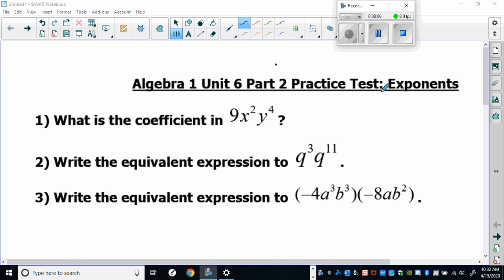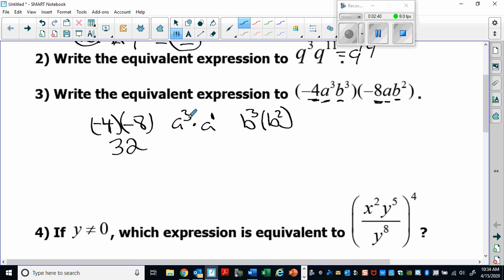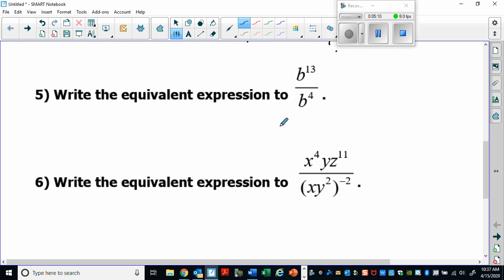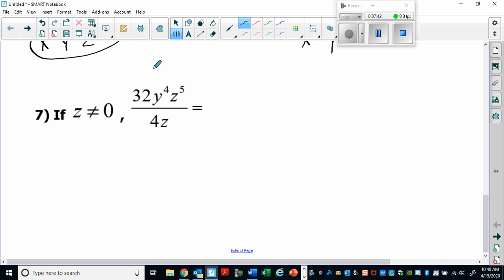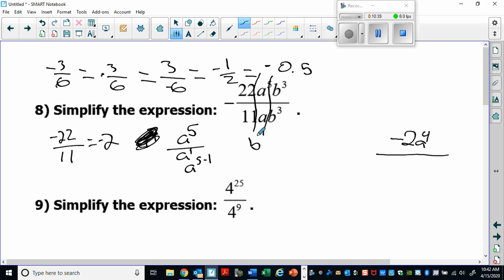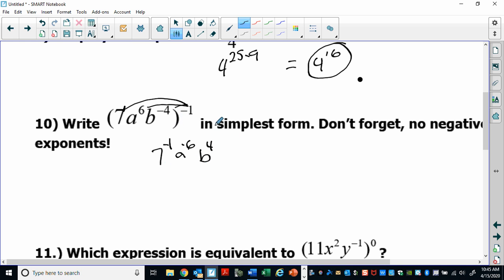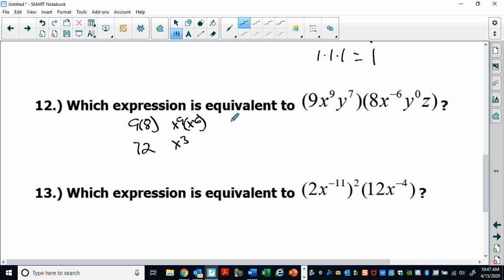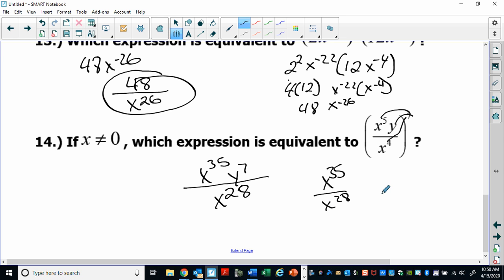Unit 6 Part 2 Test Review